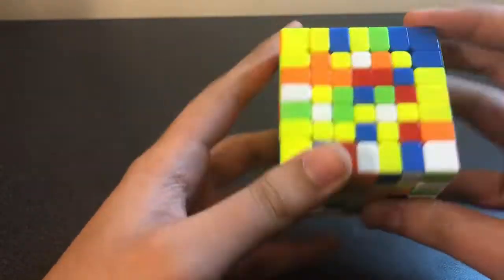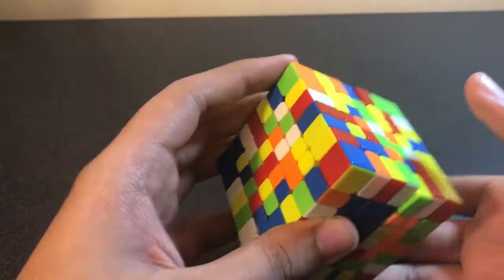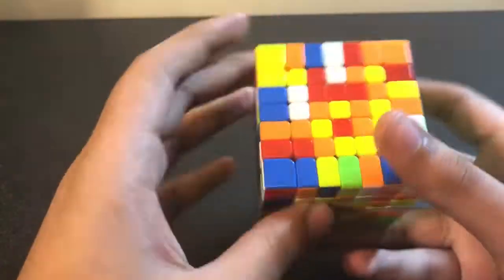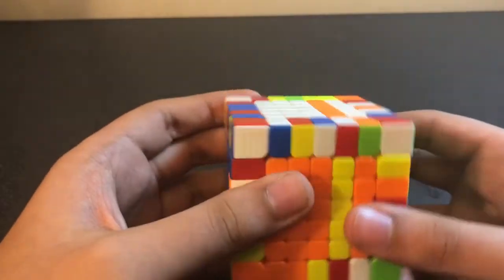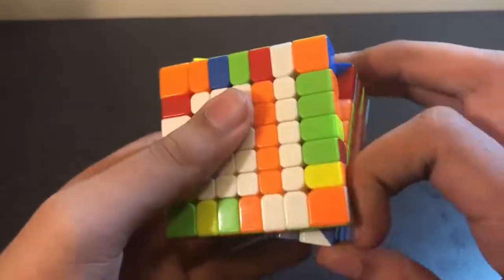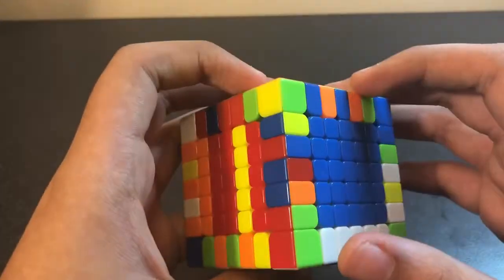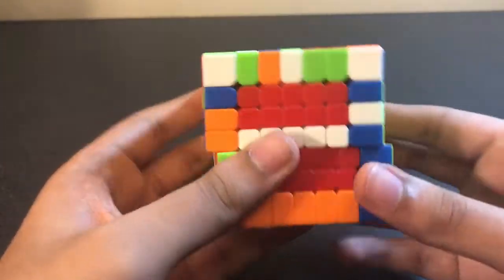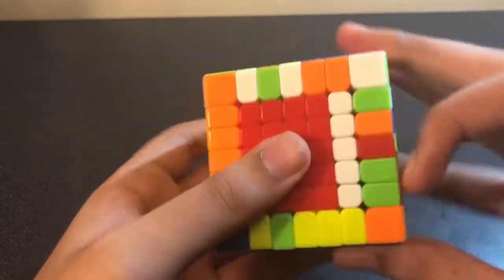7x7 walkthrough - updated with new insights :)